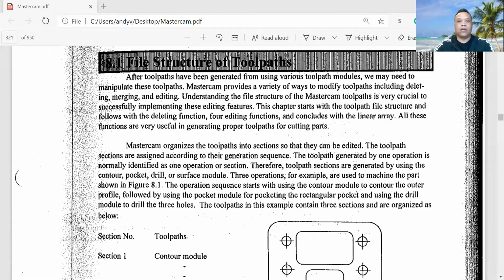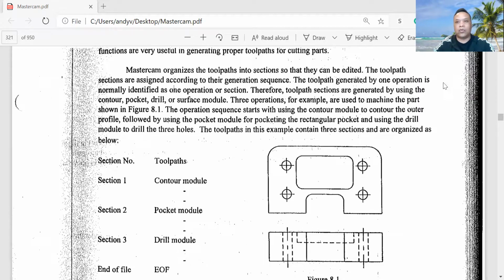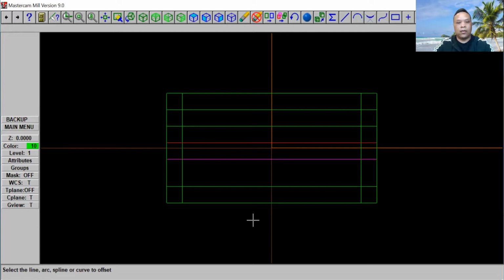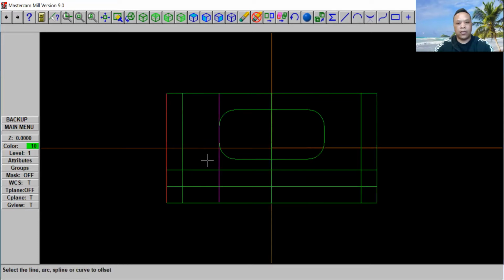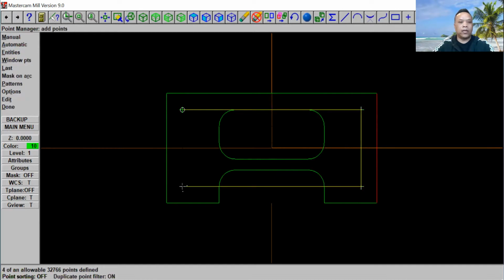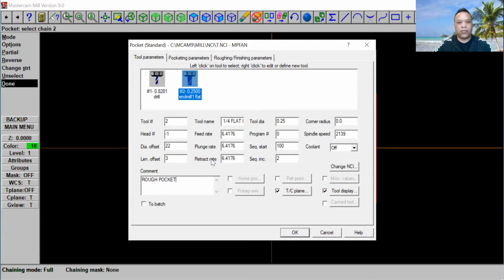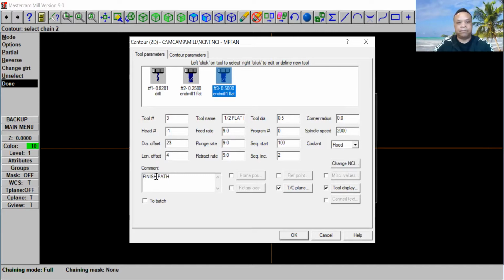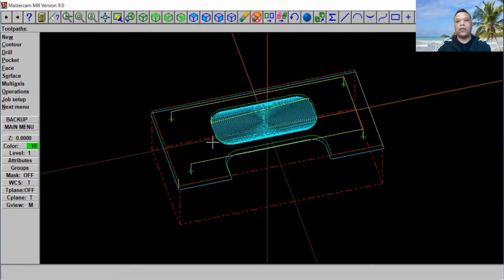CNC MASTERCAM (HOW TO MAKE NEW PROJECT #4)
HOW TO MAKE NEW PROJECT #4 (CNC MASTERCAM)